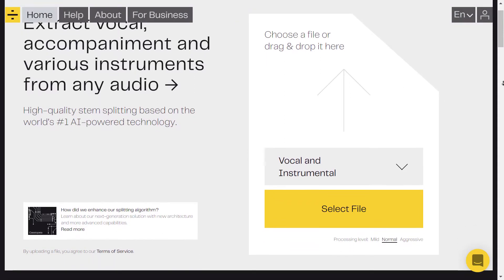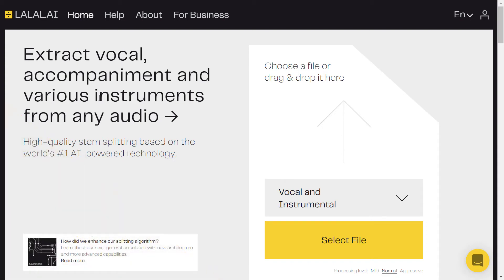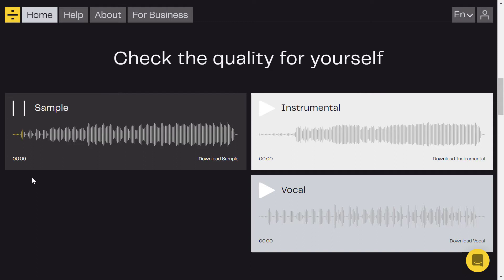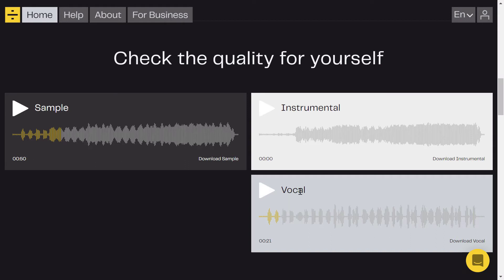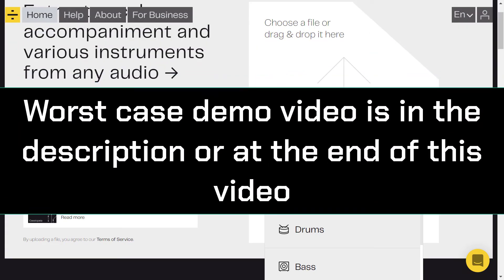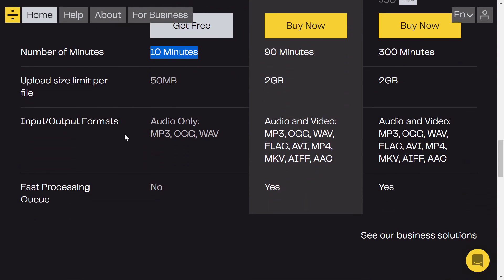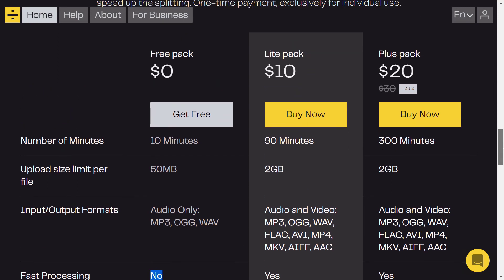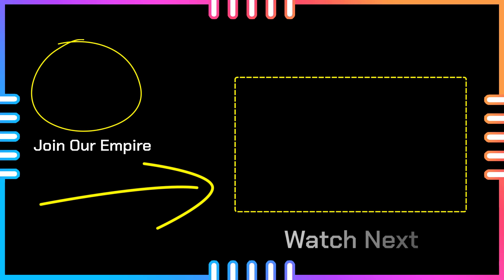LALAL.AI: A One-Click A.I. Vocal And Instrumental Splitter Online?! | The A.I. Review Show | Ep 2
I'm isolating tracks in a song and then removing music from it and keep vocals using this A.I. tool called LALAL. Let's see its quality and how it goes...

Summary:
Lalal.AI is an online vocal and instrumental splitter tool that is powered by artificial intelligent. It can extract vocal and instrumental tracks from any audio.

00:55 - LALAL.AI Overview
01:53 - Example of a song that is separated to vocal and instrumental tracks
05:12 - LALAL AI Pricing